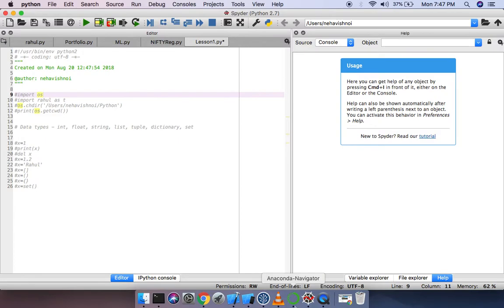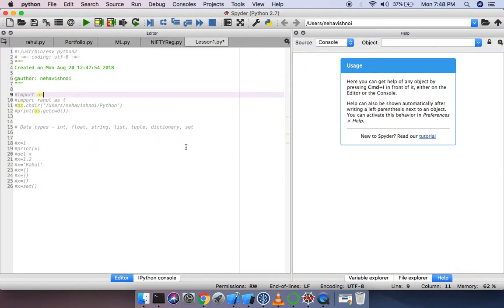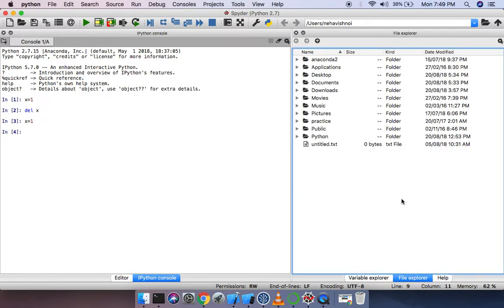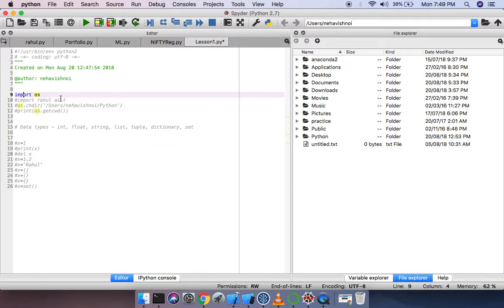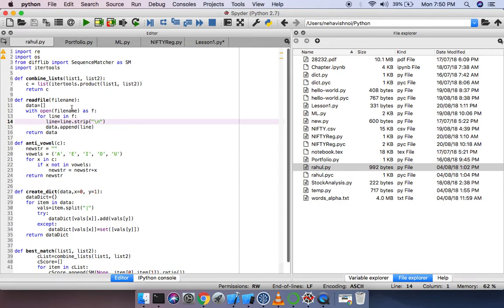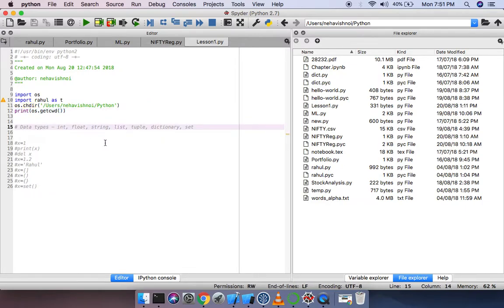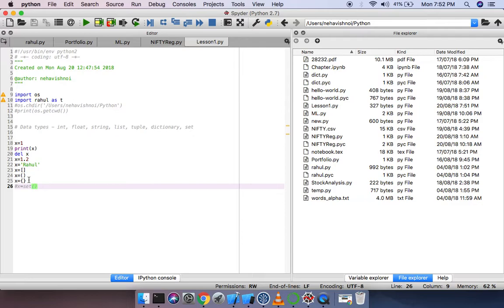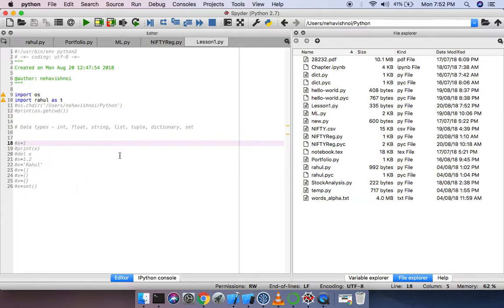Python Basics: Lesson 1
This first lesson talks about Anaconda, Spyder IDE, import utility and basic data types in python